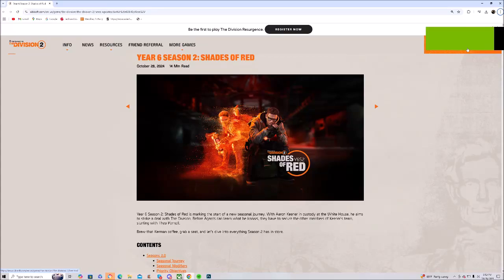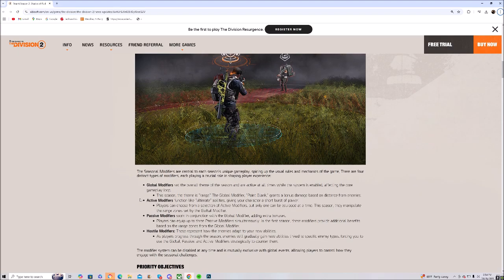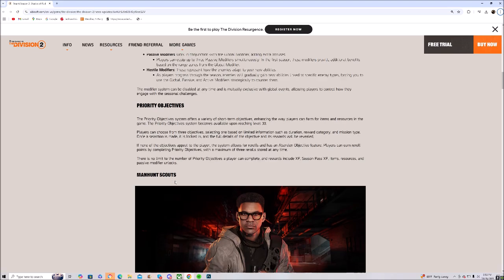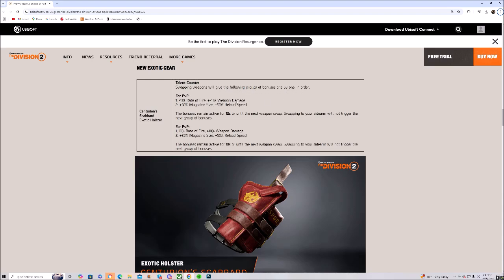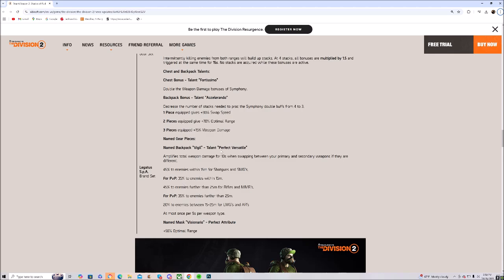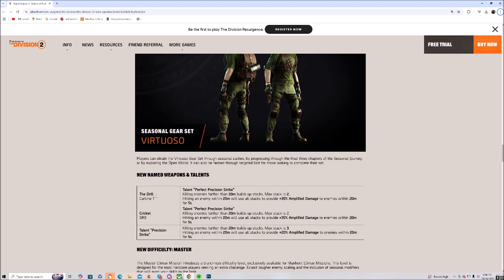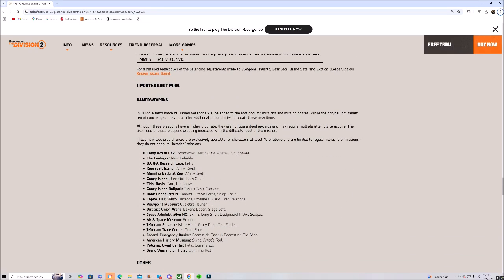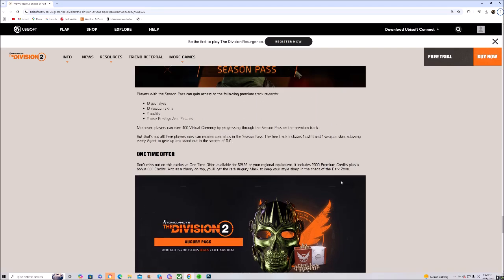The Divison 2 - Shades Of Red - Patch Notes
Hey Guys Heres The Patch Notes For The New Shades Of Red Update :)